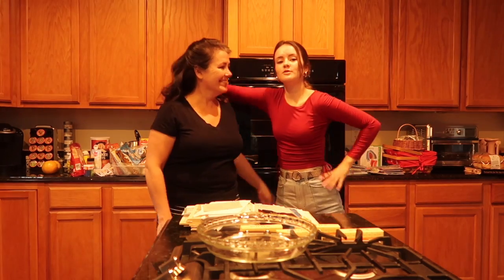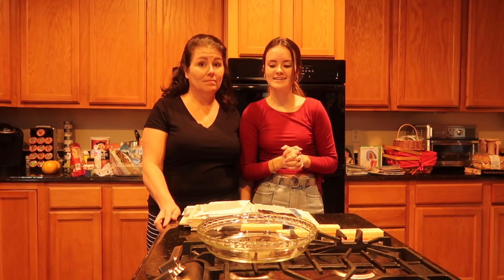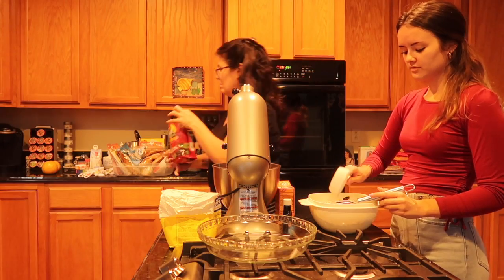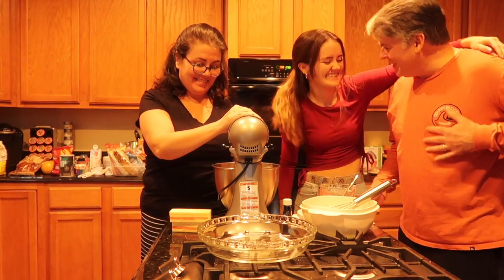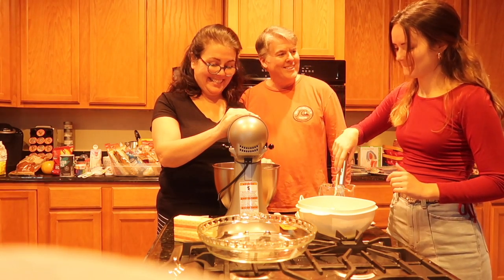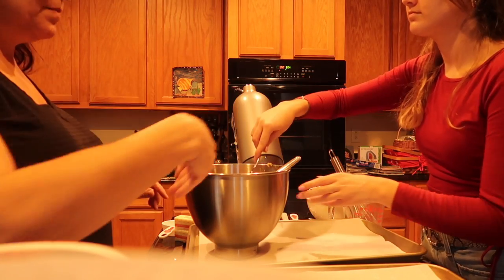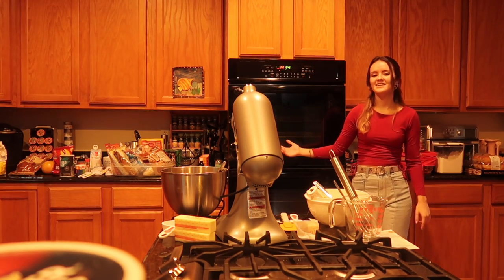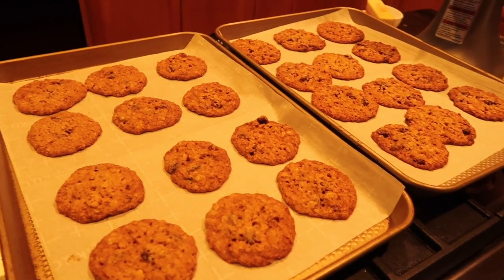BAKING WITH BRIDGET AND SHEILA (again) CHRISTMAS EVE EDITION - VLOGMAS DAY 24